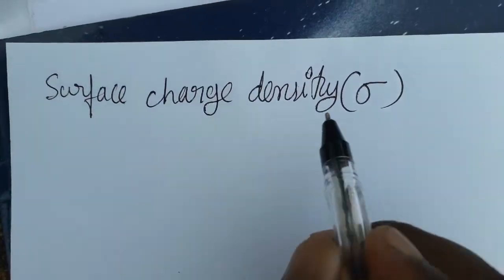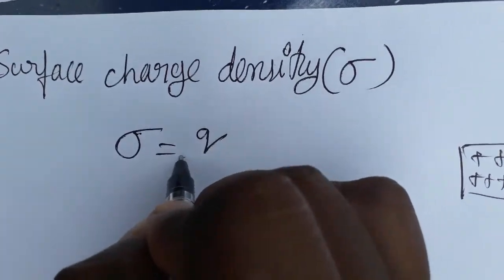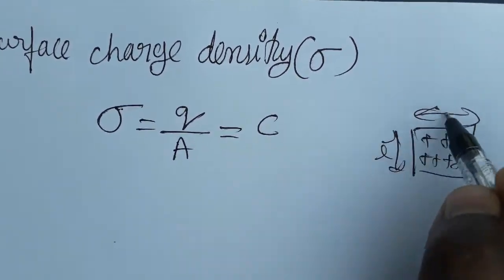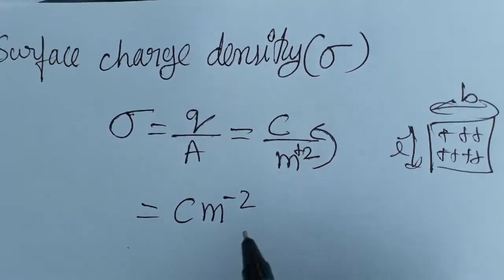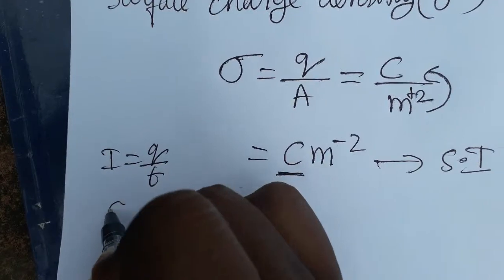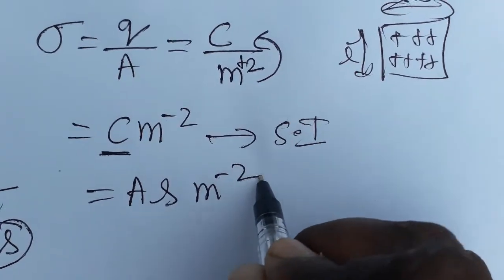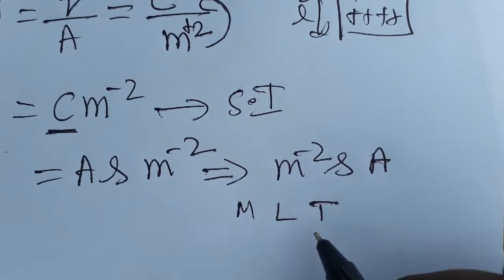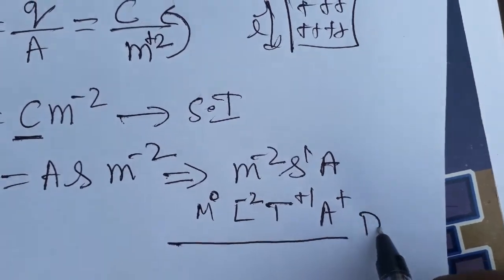Surface charge density SI unit and dimensional formula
physicsmanibalan SI unit and dimensional formula for surface charge density